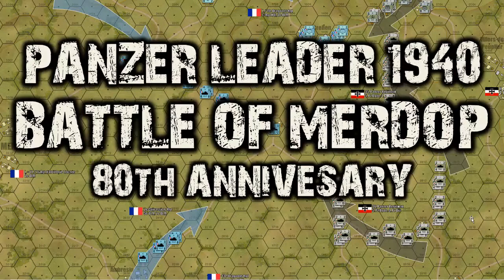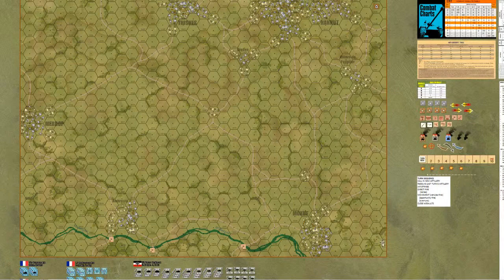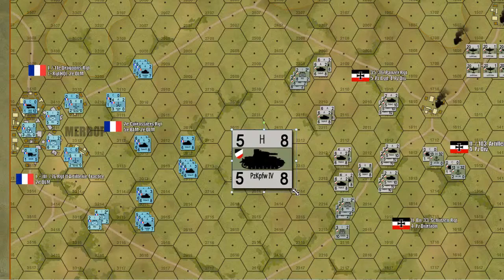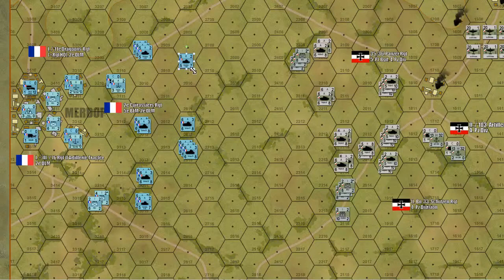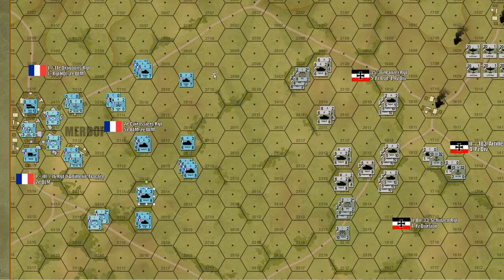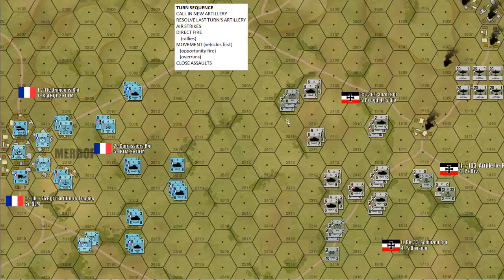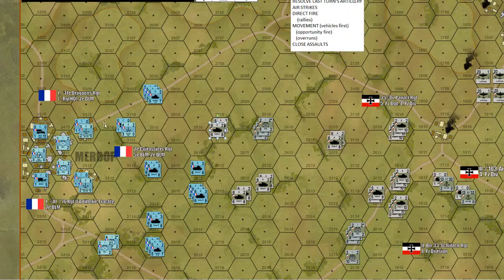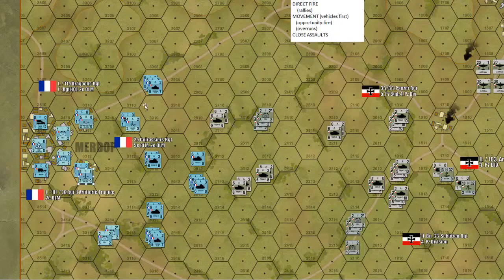Panzer Leader Tutorial - French v. Germans 1940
"Oriskany" Jim takes on Rasmus in a new Panzer Leader 1940 scenario.  This is part of the Battle of Merdop (13 May 1940), where spearheads of French 3rd Division Legere Mechanique (Light Mechanized Division collided with 4th Panzer Division (XVI Motorised Corps) in central Belgium on the third day of the "Case Yellow" Blitzkrieg in the West.